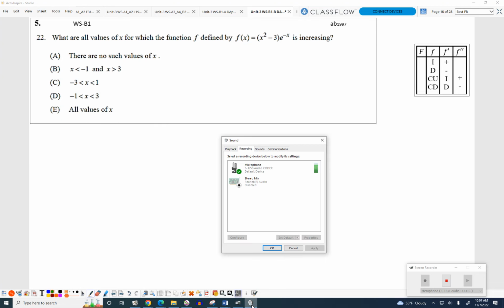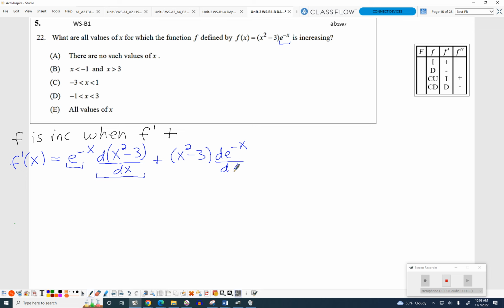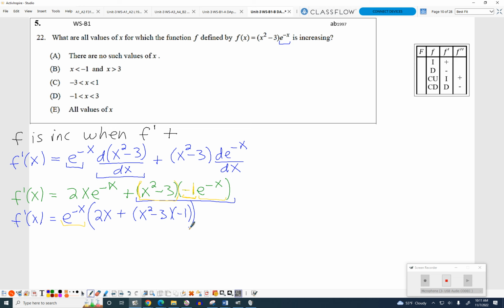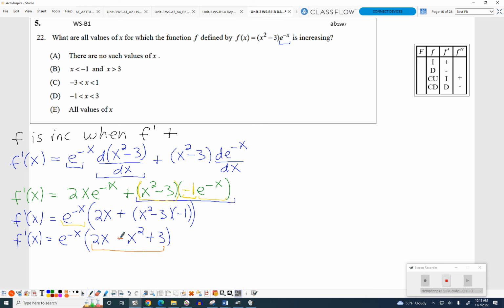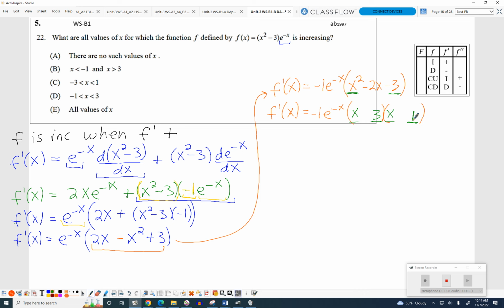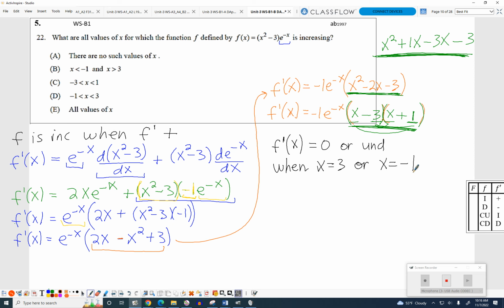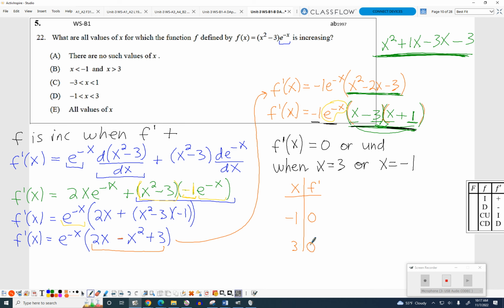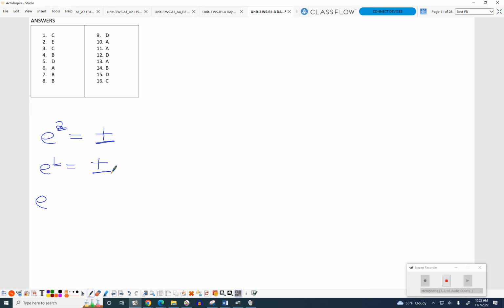Unit 3 WS B1 B DApps 12 Nov 2018 36 #5